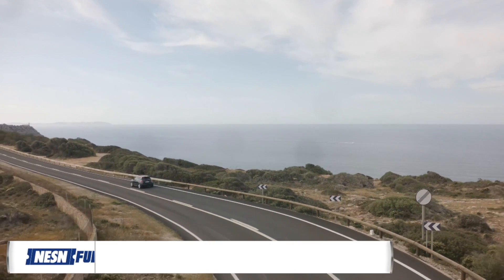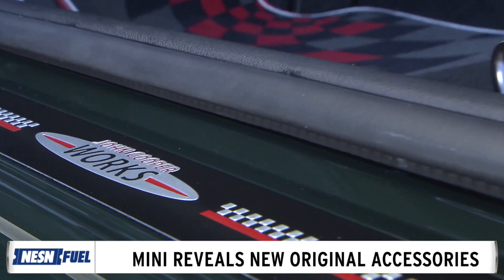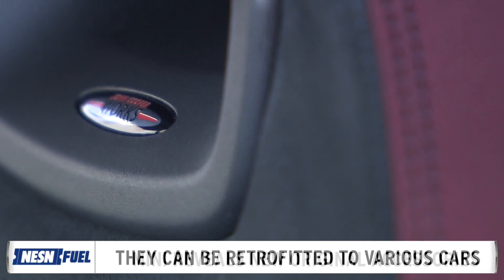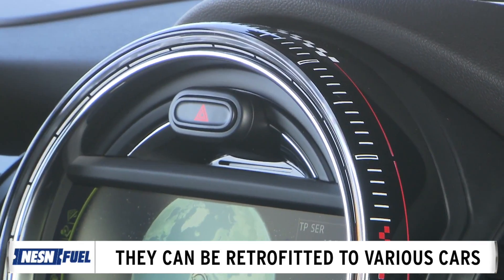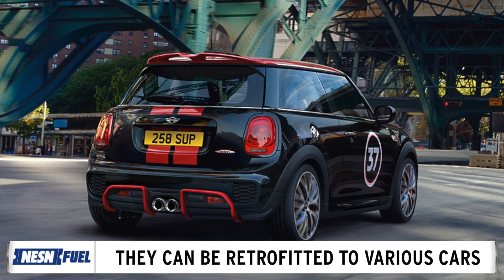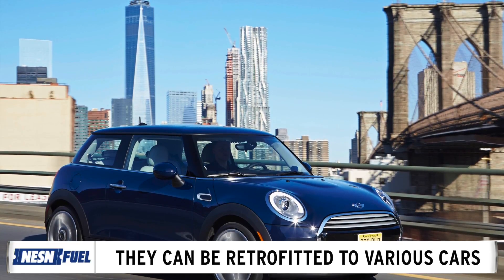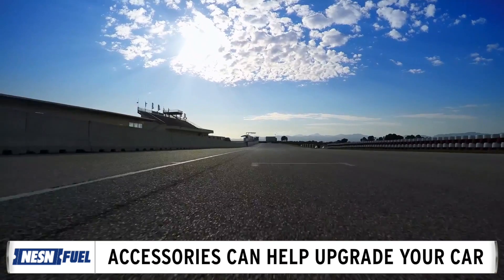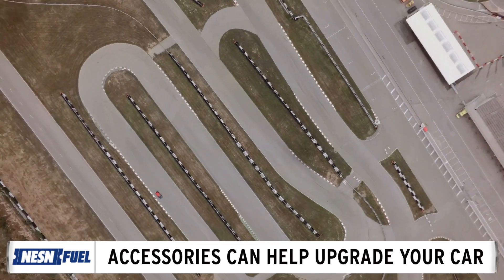Mini Reveals New Accessories By John Cooper Works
Mini revealed new accessories by John Cooper Works for the Cooper S three-door and the Cooper S convertible. So, what is now available?